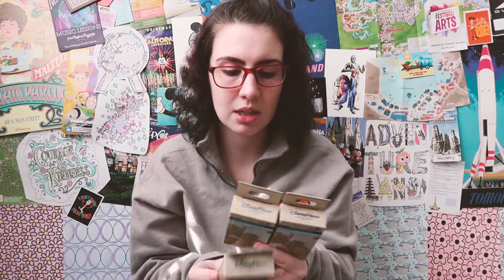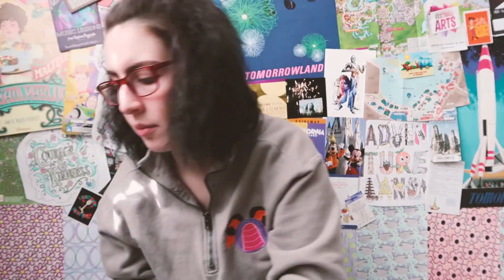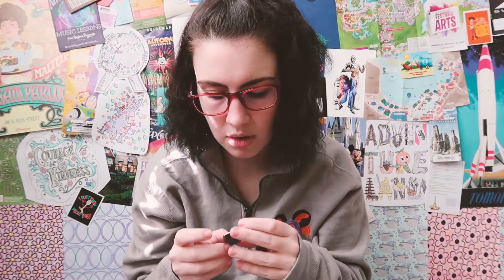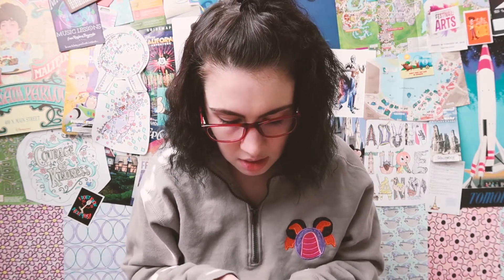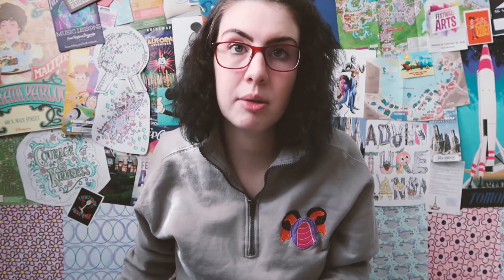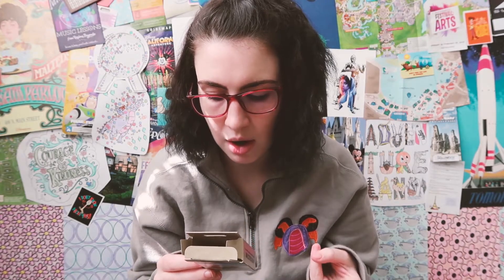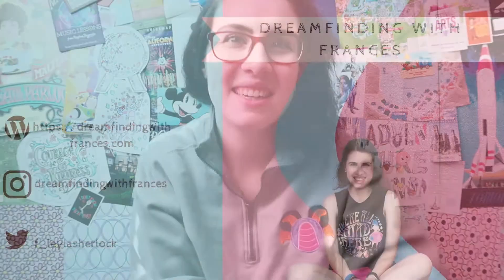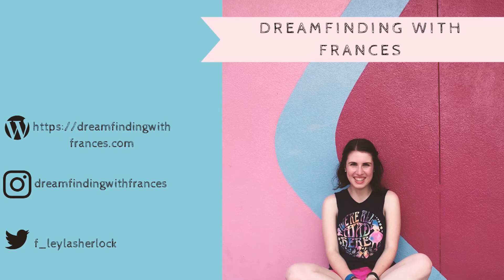Disney Mystery Pin Box Opening | Pandora The World of Avatar Series 2 Mystery Pin Boxes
Hello there! In today's video, I will be opening up pin boxes from the Pandora World of Avatar Series 2 Mystery Pin boxes.